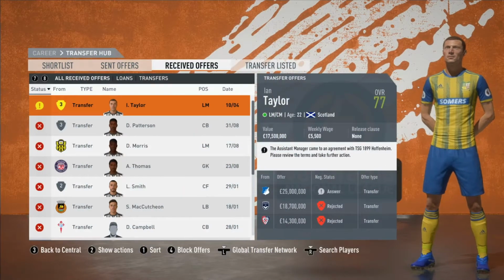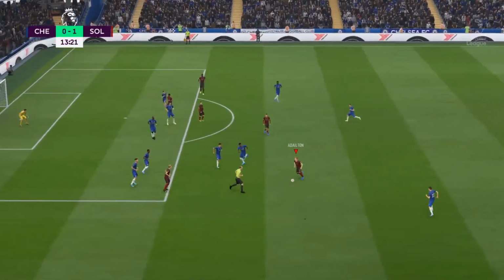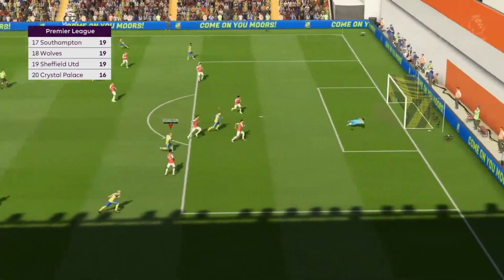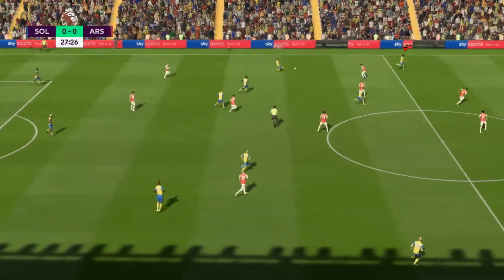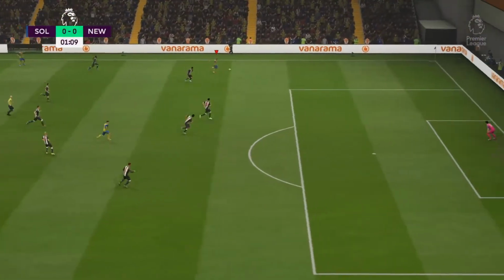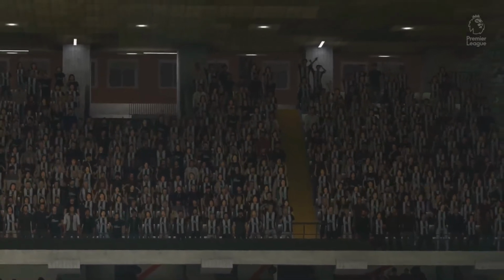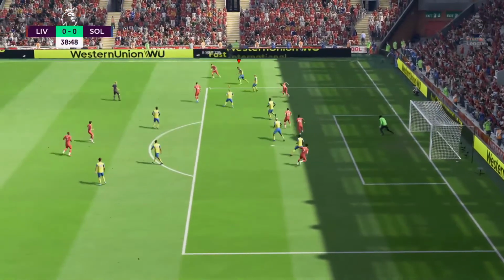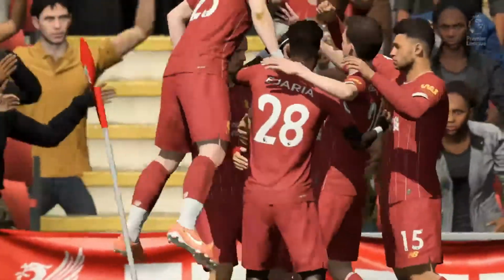FIFA 20 SOLIHULL MOORS CAREER MODE #93 - EPISODE 9, SEASON 6 - BIG, BIG GAMES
In this episode we face off against opposition that are all above us in the table - Spurs, Chelsea, Arsenal, Newcastle and Liverpool.

Tommy Shelby face mod - BR7
Jude Bellingham face mod - Wichanwoo